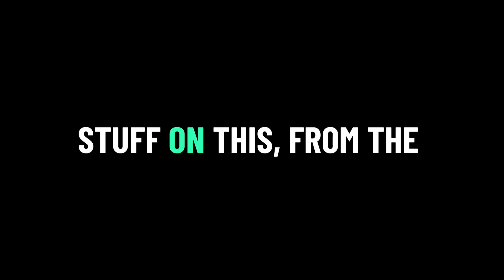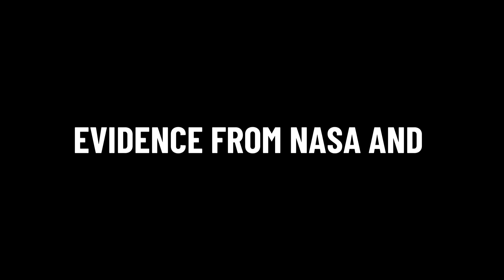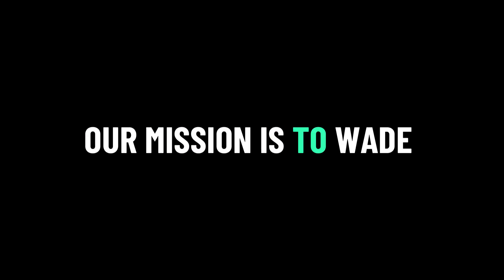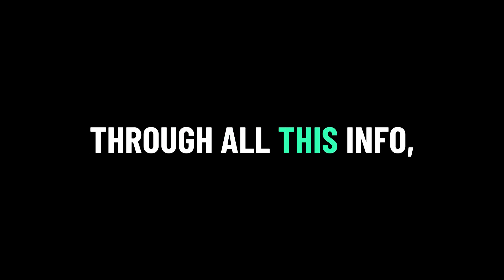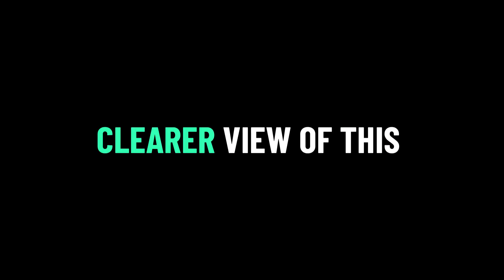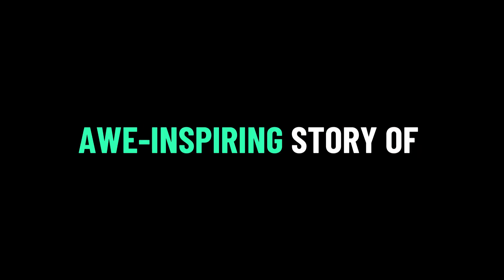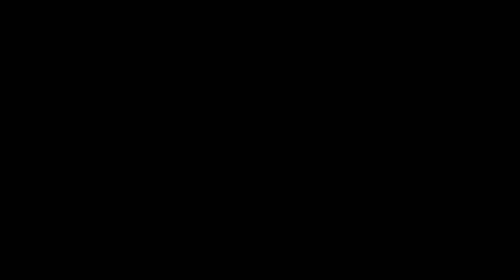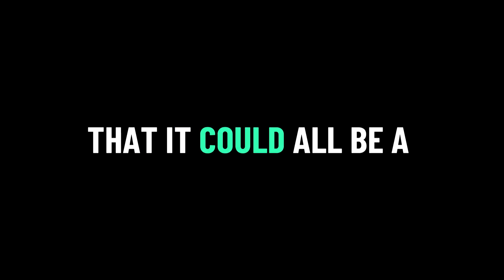Moon Landing Debate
Ever wonder what all the buzz has been about the Moon Landing, and why man hasn't been back in 50 years? Is it a conspiracy, or did it actually happen? That's what Edward and Lily will dive into today, on Dansplain! We take a critical look at the evidence, theories, and break things down & get right to the truth!